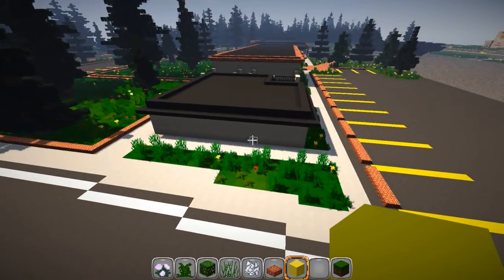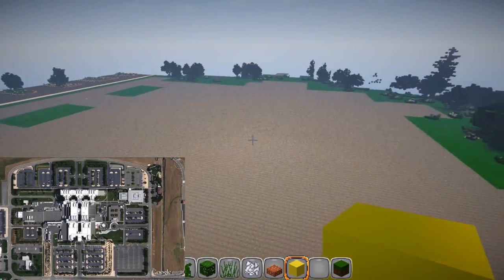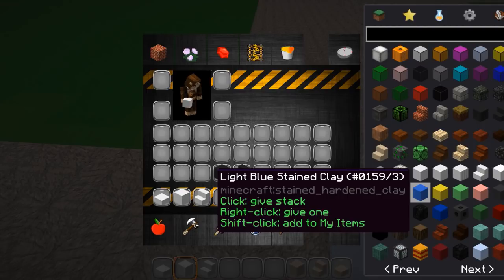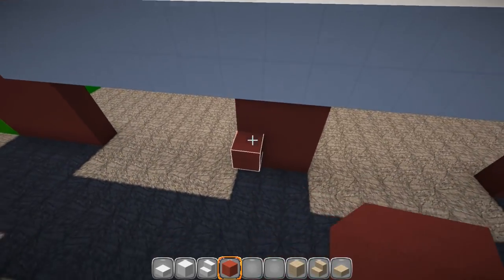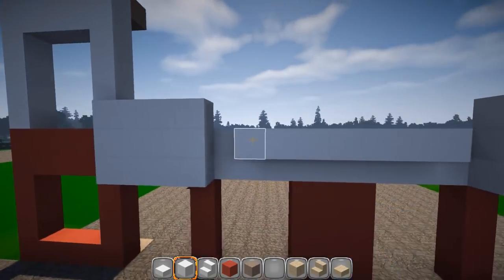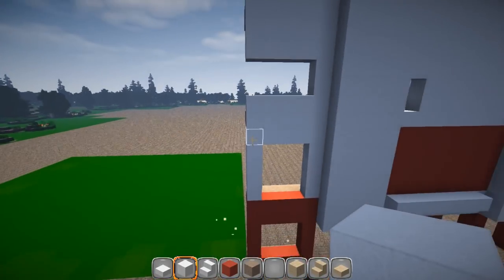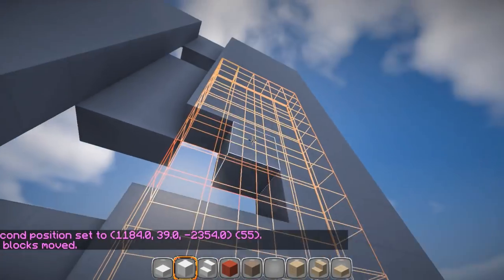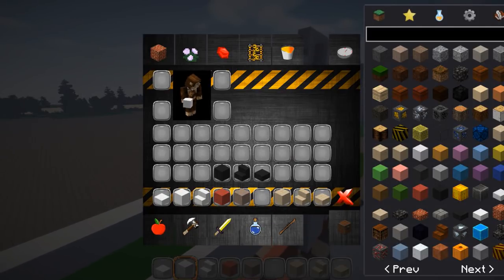Minecraft Lets Build - Military Airfield (Hospital and Medical Facilities EP26)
This series will show you the steps I use for building my military airfield. I am using Andersen Air Force Base in Guam as a reference for this build. Most of the techniques and steps that I use can be applied to other types of airfields including but not limited to regional airports and international airports. I hope everyone enjoys this series! Be sure to check out my other videos on how to design and build an airfield in Minecraft (Linked below) Also all aircraft in these videos have tutorials and can be found on my channel :-)